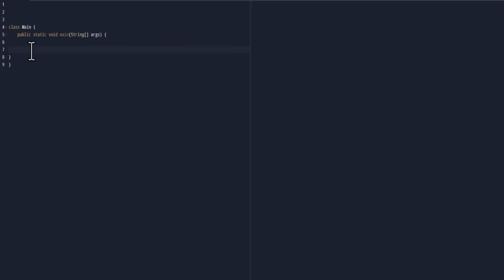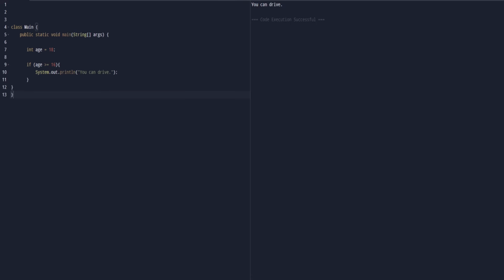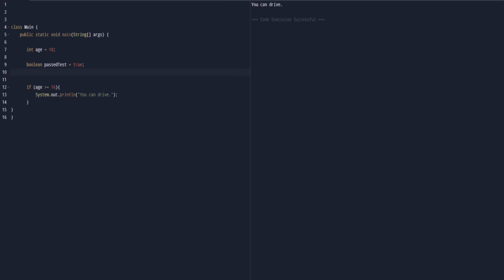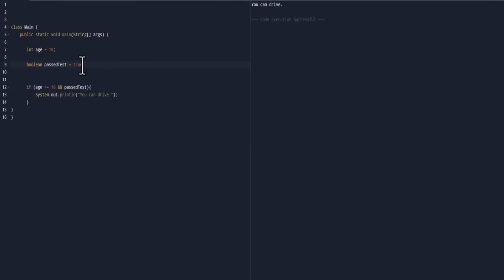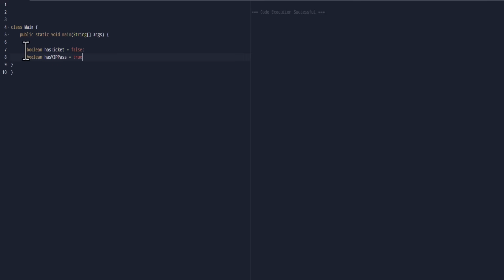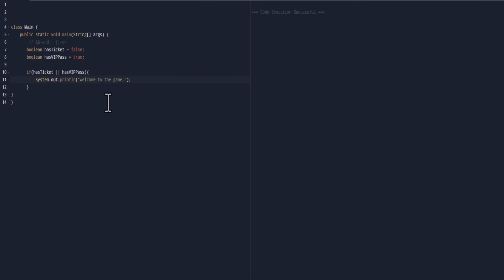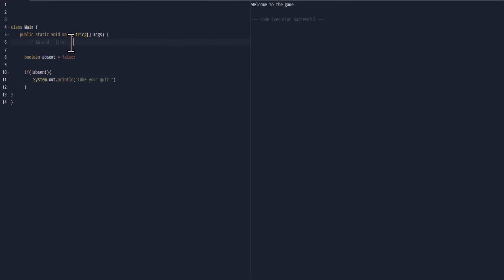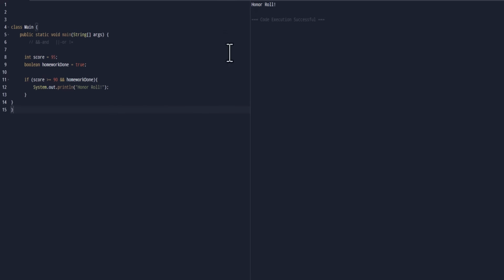AP Computer Science A Lesson 7 | Logical Operators (&&, ||, !) in Java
Learn Java Logical Operators (&&, ||, and !) in this AP Computer Science A lesson!  Ready to write smarter Java programs? In Lesson 7 of our AP Computer Science A course, you'll learn how to combine multiple conditions using Java's logical operators: AND (&&), OR (||), and NOT (!).

Logical operators allow your programs to make more advanced decisions and are used constantly in real-world Java applications.

In this lesson you'll learn:
How the AND (&&) operator works
How the OR (||) operator works
How the NOT (!) operator works
Combining multiple conditions inside if statements
Reading and tracing Boolean expressions

By the end of this lesson, you'll be able to create more powerful decision-making programs and you'll be ready to move on to Nested If Statements in the next lesson.

This lesson is part of my complete AP Computer Science A Java Course, designed for beginners, high school students, and anyone preparing for the AP CSA exam.